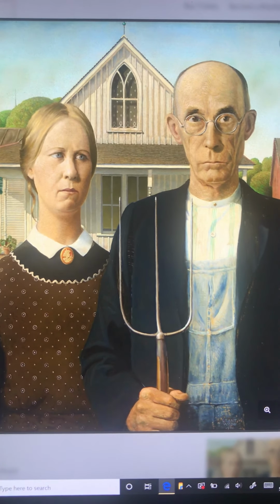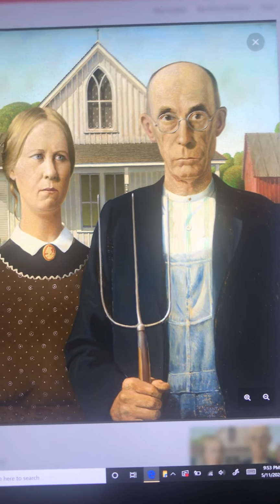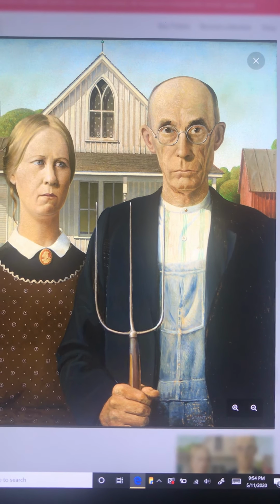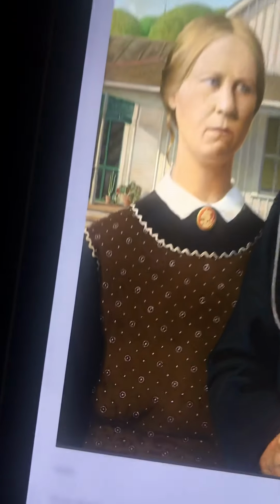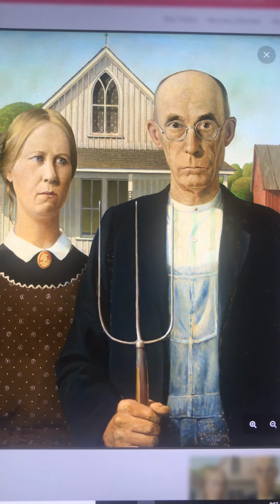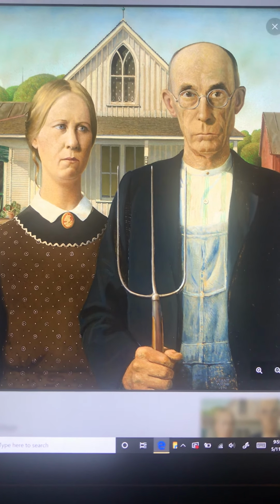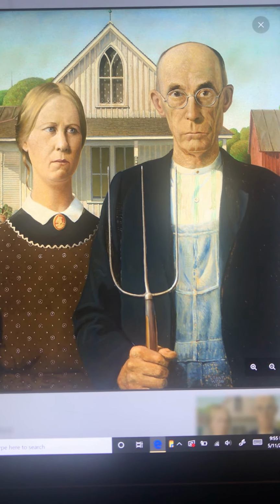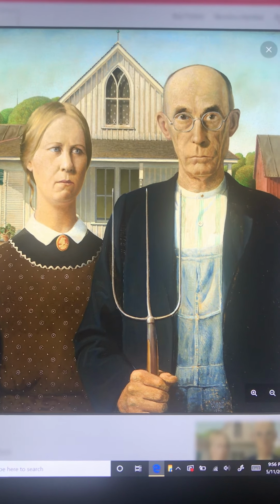Presentation on American Gothic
Virtual Presentation on American Gothic by Grant Wood. 1930, Oil on Beaver Board, 78 x 65.3 cm